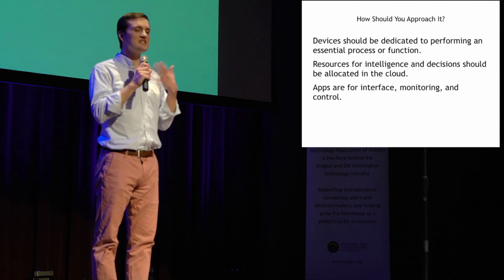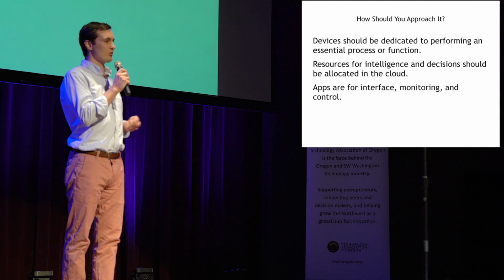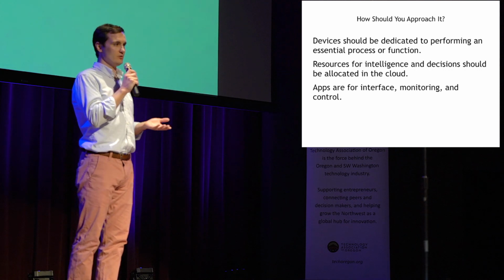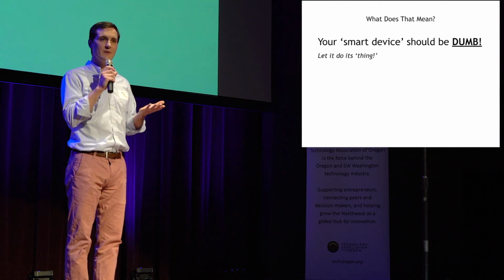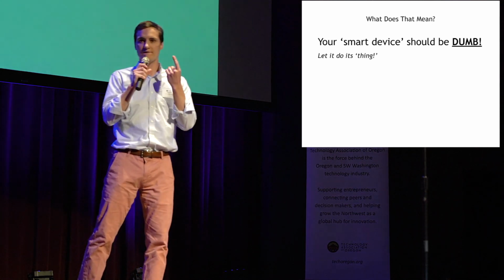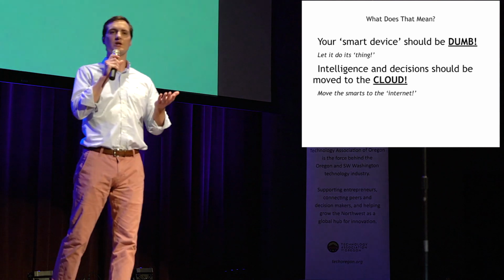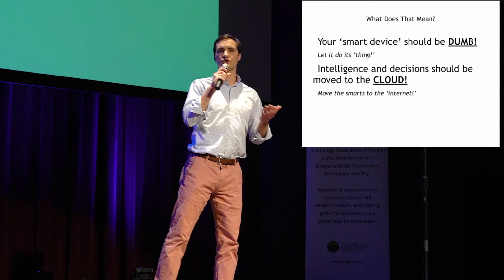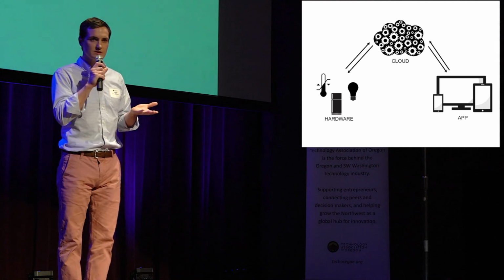Walker Bolger - Making Devices 'Dumb': The New Paradigm of IoT